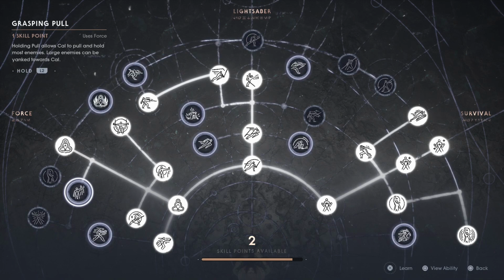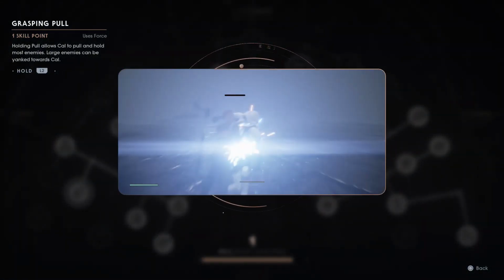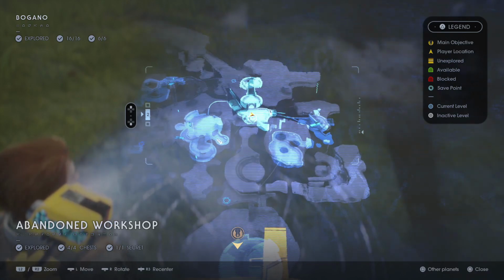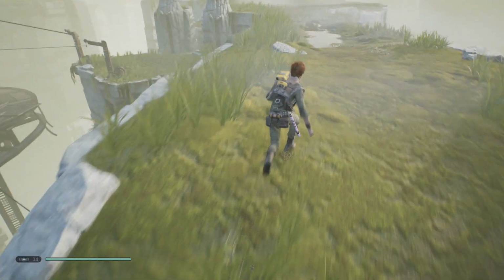Star Wars Jedi Fallen Order How to Slice an Oggdo's Tongue (Cal Got Your Tongue Trophy Guide)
How to Slice an Oggdo's Tongue in Star Wars Jedi Fallen Order. This will unlock "Cal Got Your Tongue" Trophy / Achievement.

► Follow Gaming With Abyss!